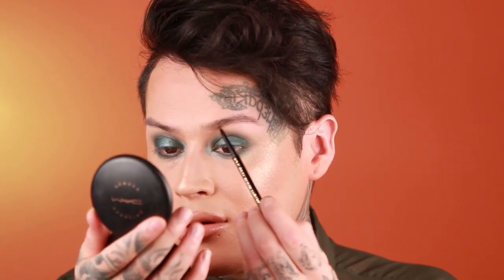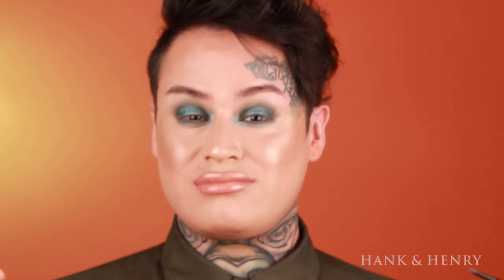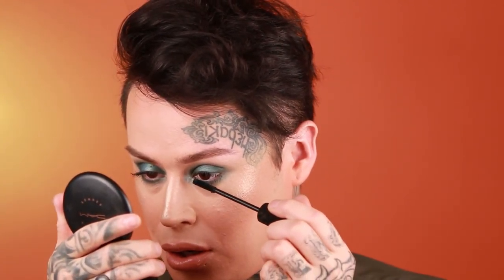Green Smokey Eye - Hank and Henry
I asked on my instagram and you all chose... and a smokey eyeshadow look using the color green was the winner. I had a blast creating this makeup tutorial and thank you for suggesting which color I should use. Thank you all for the amazing comments you have been leaving and dont stop giving suggestions for videos you would like to see.

Song is: Creepin by MK2
Dub Trubble by Silent Partner